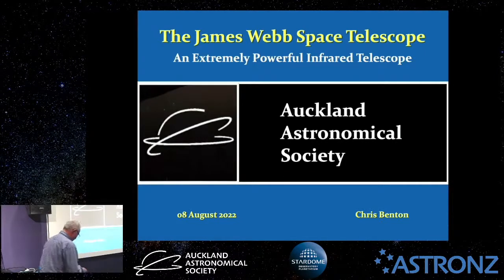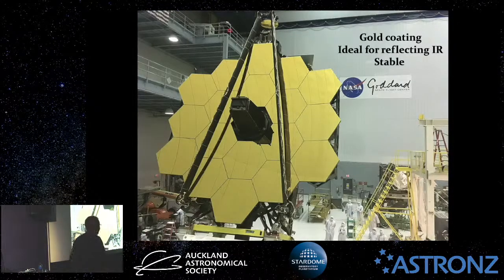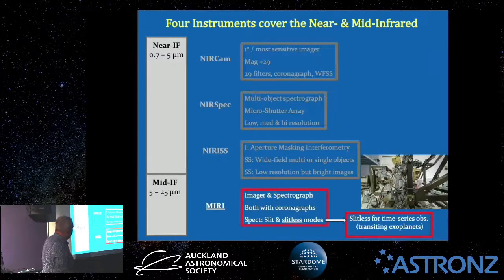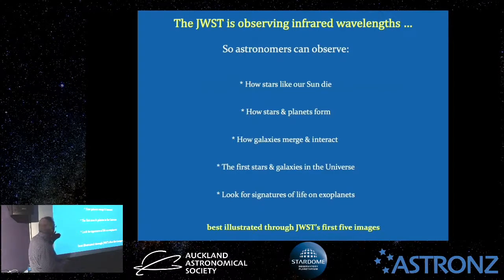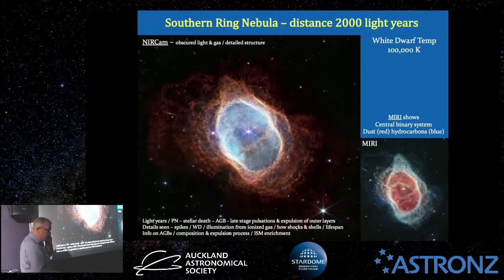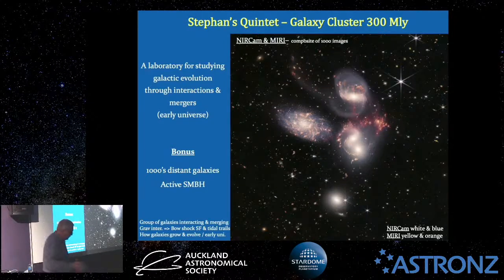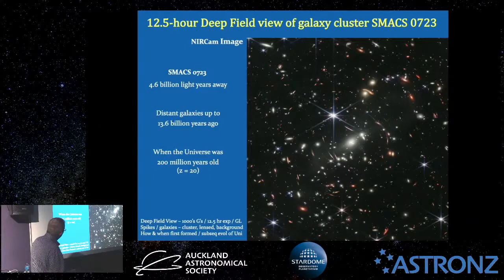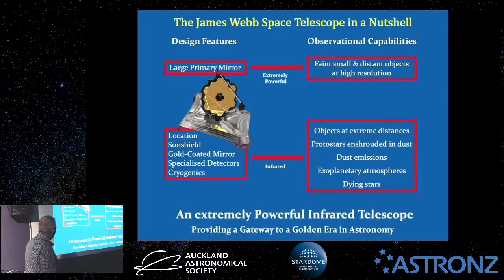The James Webb Space Telescope First Images - With Dr Chris Benton -Monthly Meeting-July 2022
Last month NASA released the first highly-anticipated images from the James Webb Space Telescope, stunning the world with their clarity and previously unseen objects. Tonight Chris Benton outlines the telescope’s design features enabling these images and the importance of observing in the infrared, followed by a study of the first five pictures. The review includes discussing the astrophysical processes involved with each photograph, what new detail we can see and how this will help us understand the relevant area of astronomy.
This session covers a variety of astronomy fields with something for everyone